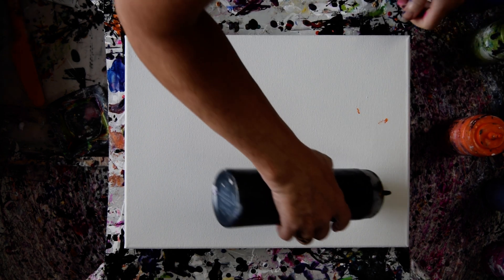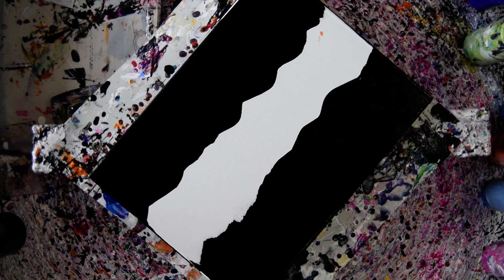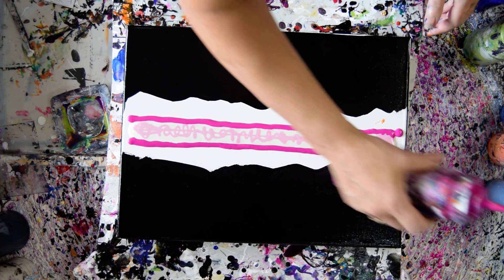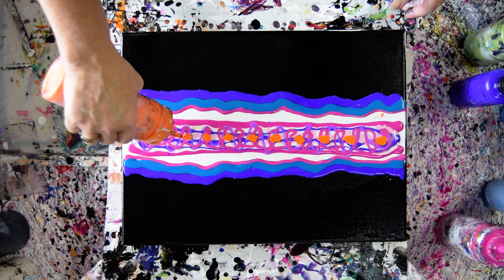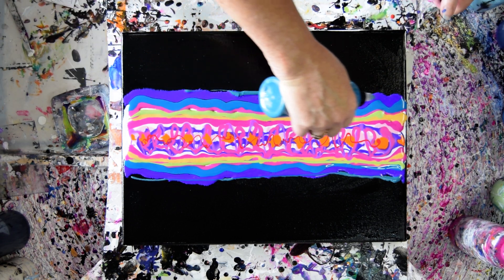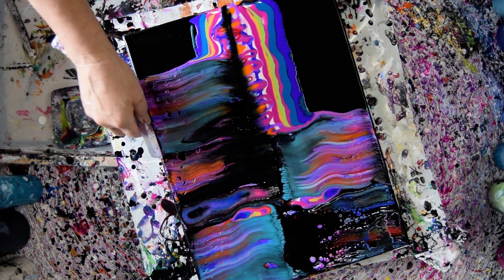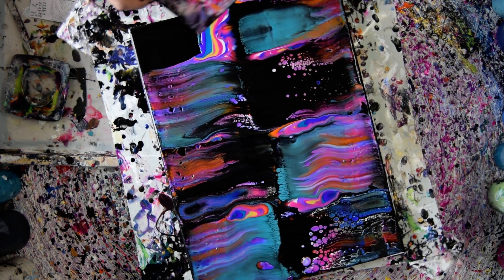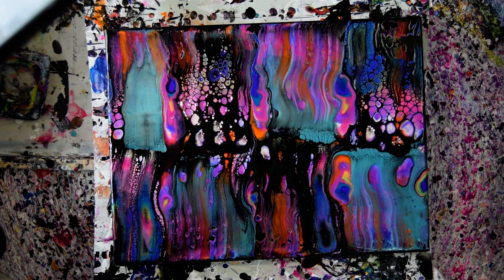#9303 Super Sweet Swipe Colourarte Colors Fluid Art 5.13.2023intuitive art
Colourarte Colors -Primary Elements=P.E. (Pigment Powders) Prizm Pours Colors-P.P.Vivid Intense Acrylics V.I. -listed- Chantilly Lace-P.P.-Frosted Berry-P.P.-Jasmine-P.E.-Agave Blue-P.P.
Snap Dragon-P.E.-Red Violet-VIF-Pink Diamond-P.P.-Orange Crush-P.P.-Mayan Gold-P.P.
Mystique-P.E.-Big Apple-P.P.-Fandango-P.P.-Nebula Star-P.E.

Boomgel pearlescent Teal-nothing added
Meeden brand Black acrylic -Floetrol and GAC800 from Golden added